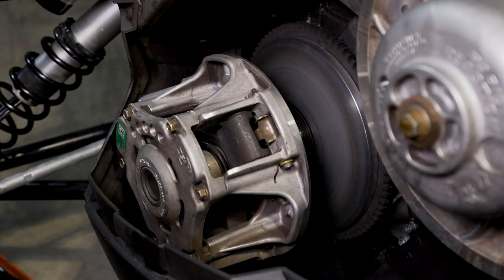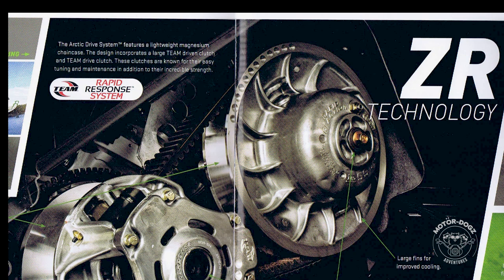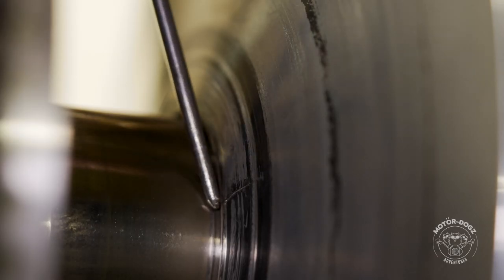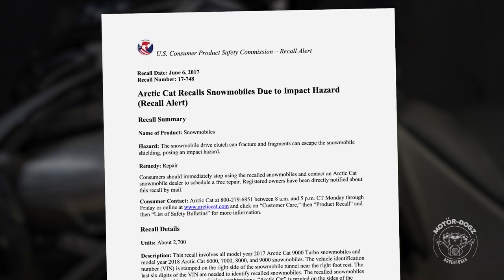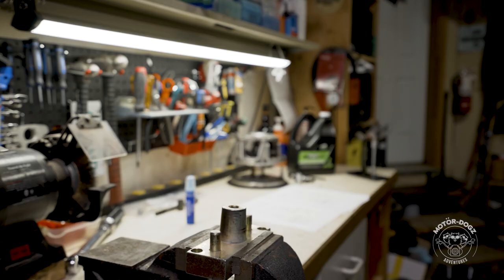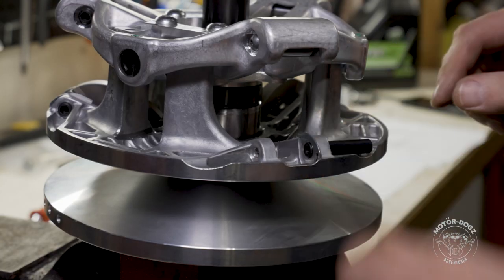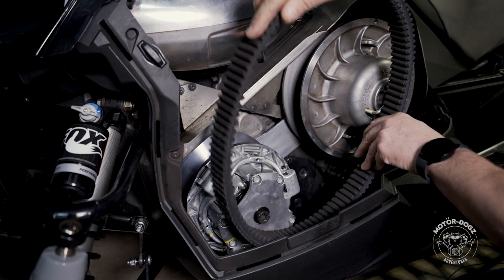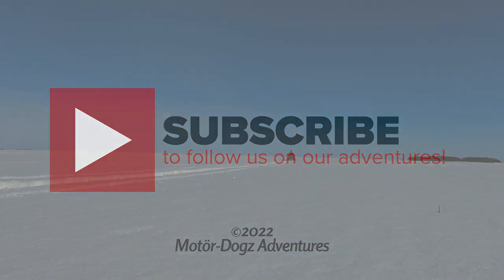Motör-Dogz Garage: Replacing the Team Primary Clutch with the Arctic Cat ADAPT Primary Clutch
Clutch problems? Shannon Z of Motör-Dogz Adventures looks at the cracking issues with Arctic Cat's TEAM Industries primary clutches and what it takes to upgrade to the Arctic Cat ADAPT primary clutch.

Here are some additional links to videos and information on this topic…

Heat is a major factor regarding clutch and belt life.  Add a vent kit to your 2018+…

HOW DO I FIND OUT IF THERE ARE OUTSTANDING SAFETY BULLETINS TO BE PERFORMED ON MY ARCTIC CAT PRODUCT?